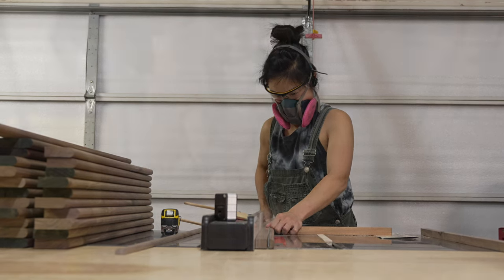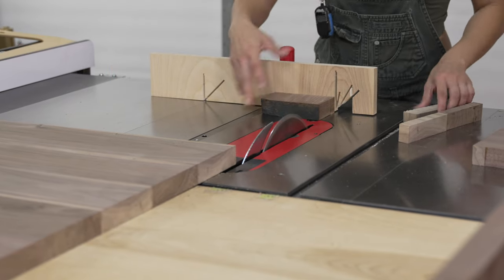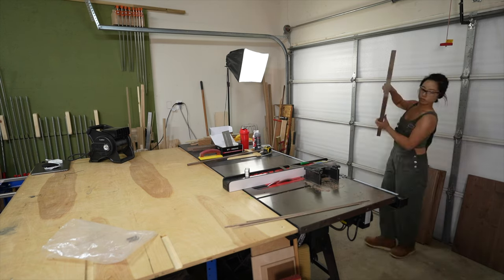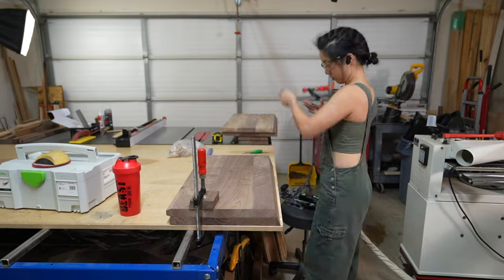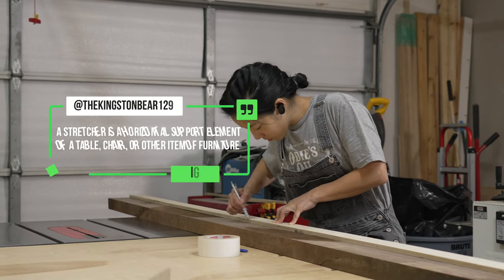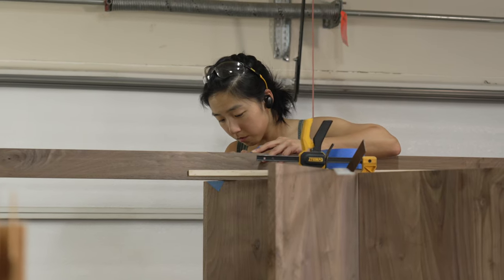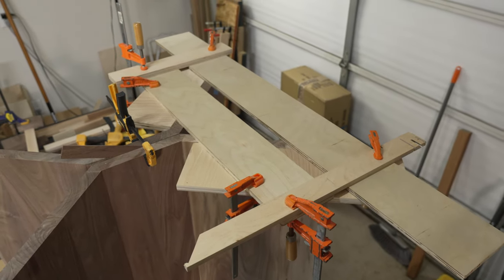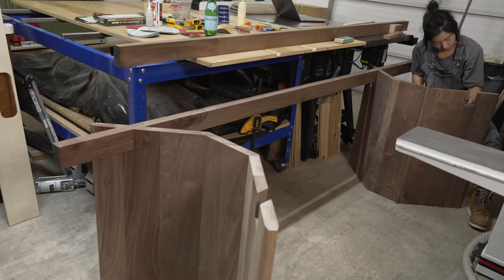Making BAT WINGS and Using Hand Tools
This 10 to 12 person dining table will feature bat-wing style legs with a tambour-look.

It's gonna be solid walnut from head to toe and will be quite a bit of work.

Because of that, I've broken this down into parts and I hope you enjoy its journey with me :-).

For other tools and stuff I use, check this out: